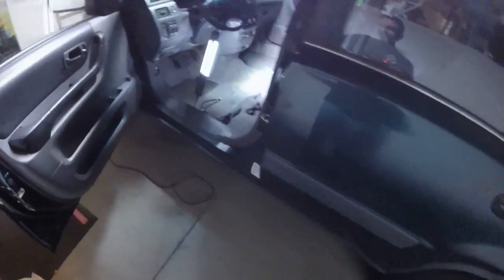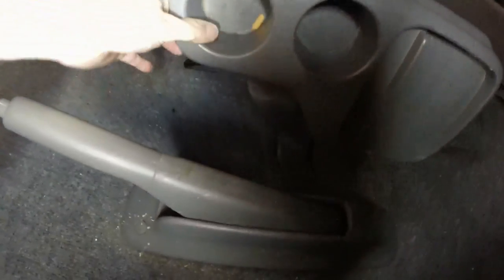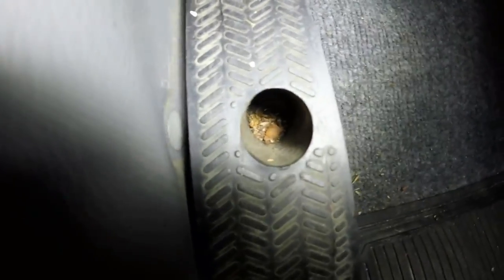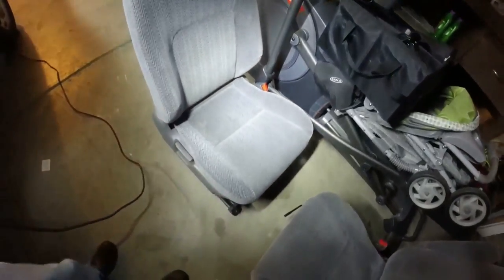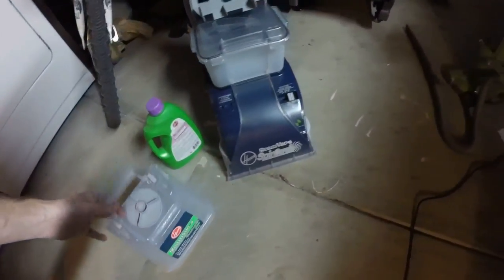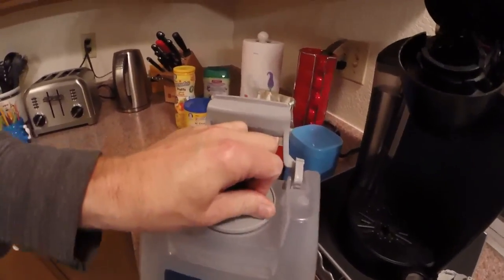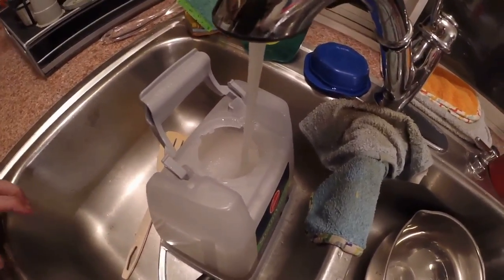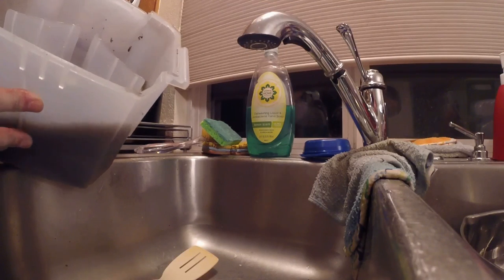1998 Honda CR-V: Episode 2 Vlog: Interior Cleanup Part 1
Had to get something done the same night I brought it home. So I started with the interior.